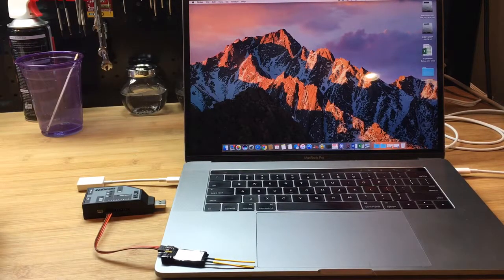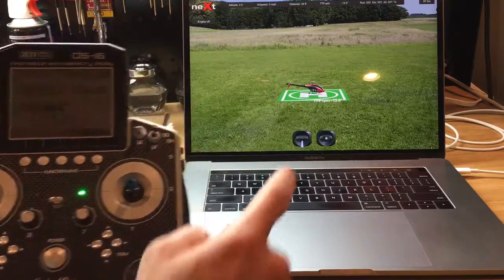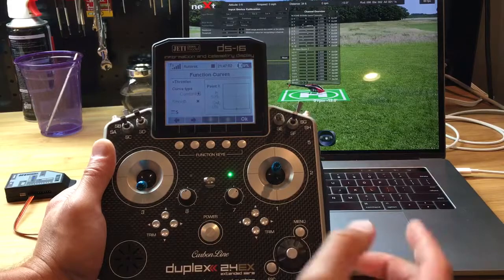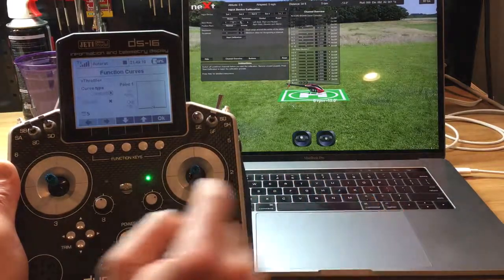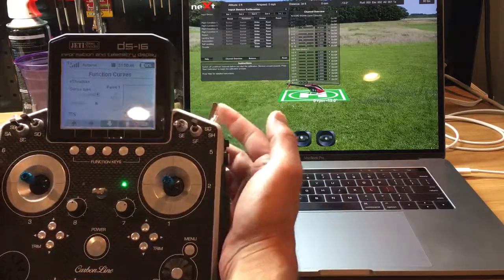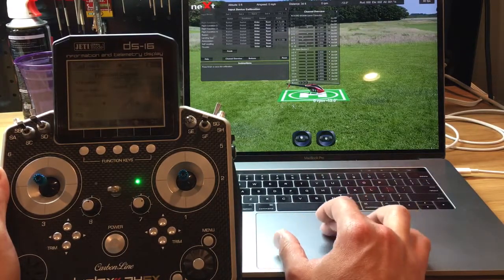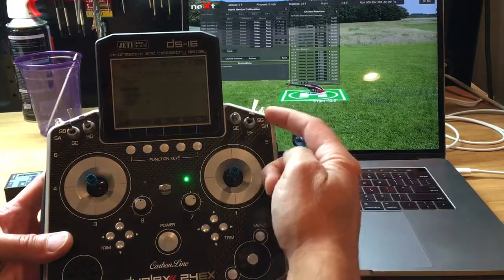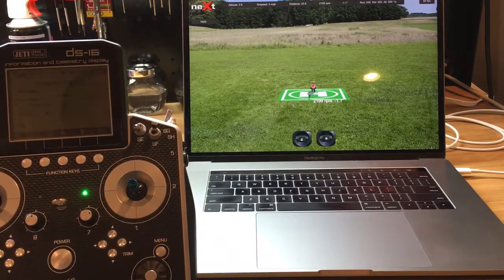neXt flight simulator wireless setup with Jeti radio and RC Ware RX2SIM interface—Part 4 of 4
This is part 4 of a 4 part series of videos demonstrating how to perform a wireless setup using the neXt flight simulator, Jeti radio, and RC Ware RX2SIM wireless interface.  This part 4 discusses how to perform the calibration between with the Jeti radio and the neXt simulator.